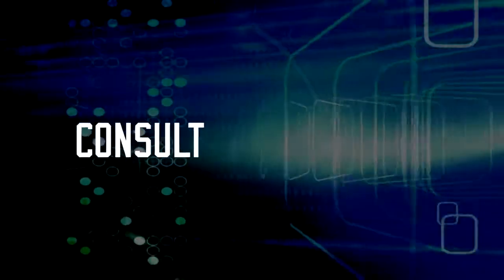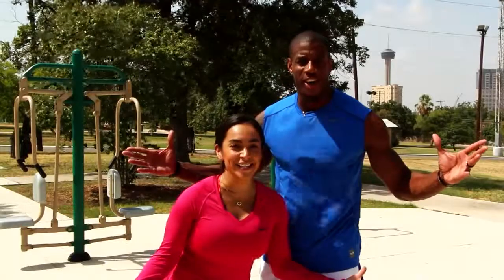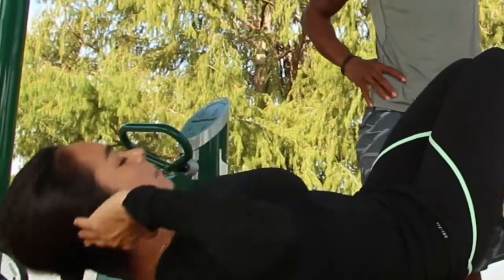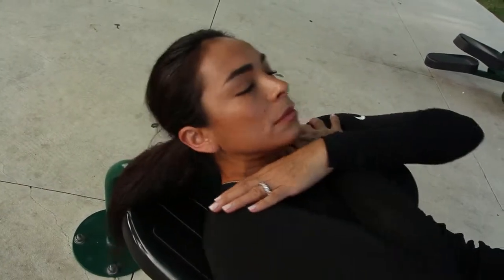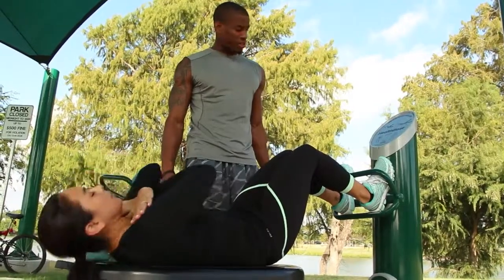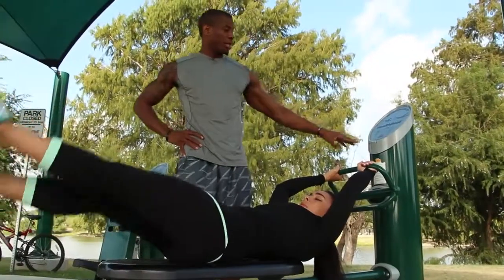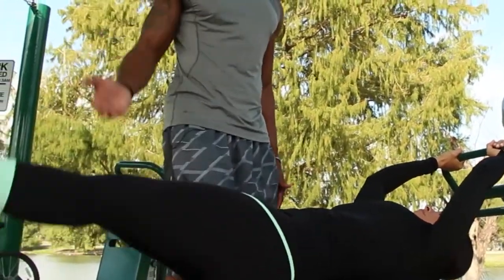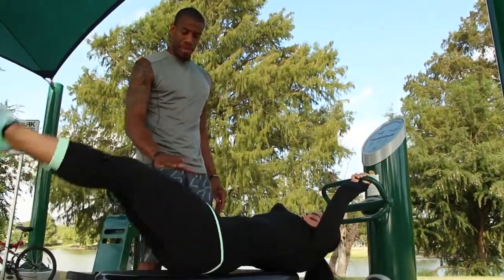Ab crunch and leg exercise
Get active. Get fit. Step up to Recreation. The San Antonio Parks and Recreation Department, in conjunction with Metropolitan Health District, brings you a whole new era in outdoor exercise with the introduction of fitness equipment stations at area parks. These stations at City parks feature high quality equipment that allows you to combine your cardio workout on the trails with a total body workout on the equipment. The majority of the installations were made possible by an Americans Recovery and Reinvestment Act (ARRA) funded grant entitled Communities Putting Prevention to Work (CPPW). With the exception of Apache Creek, these parks are open 5 a.m. to 11 p.m. The linear park is open sunrise to sunset. Use of the equipment is free.

Additionally, you will find fitness equipment available adjacent to five City libraries. (San Antonio Public Library outdoor fitness station locations) Enjoy!